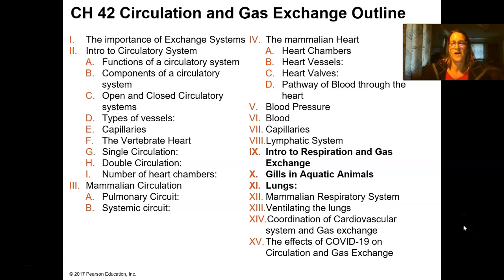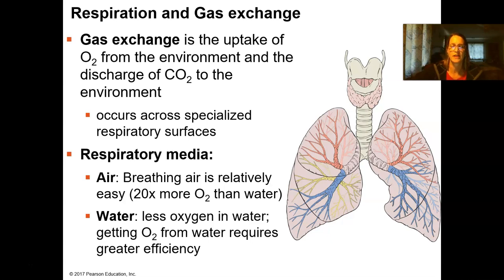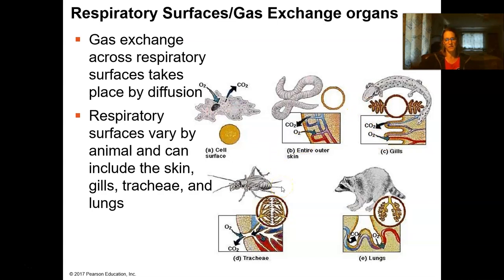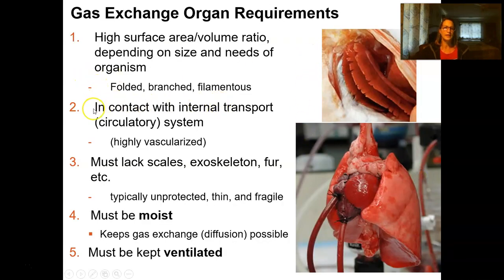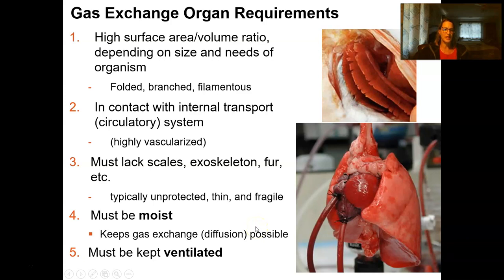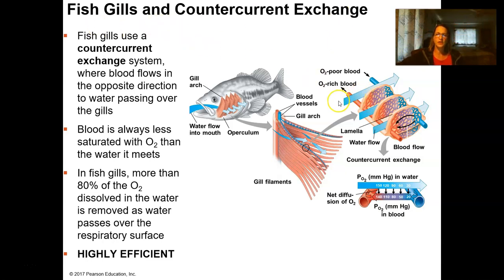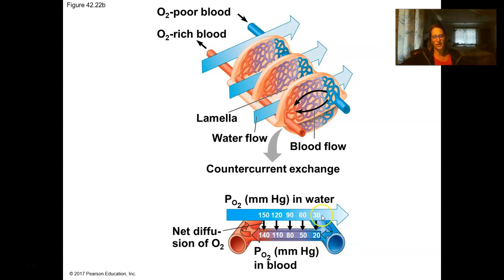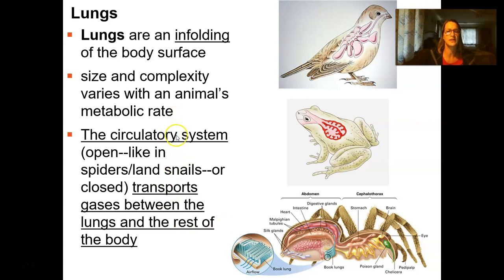CH 42 5 Intro to Respiratory system